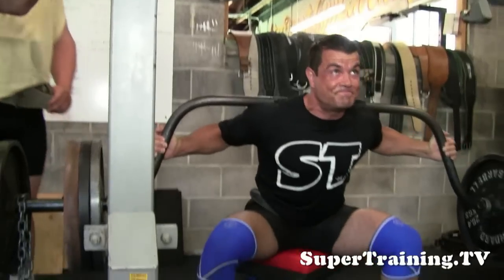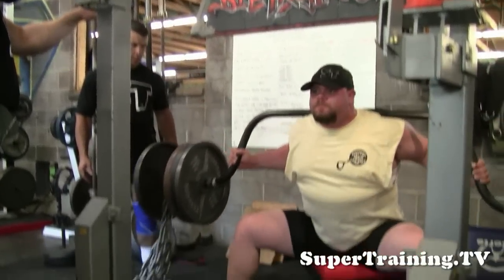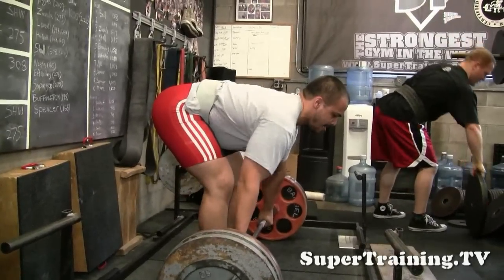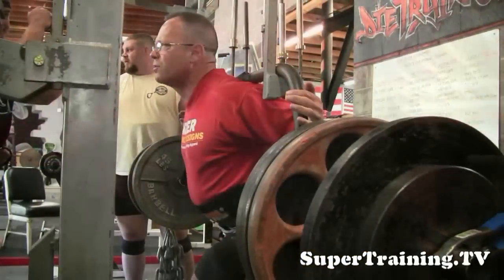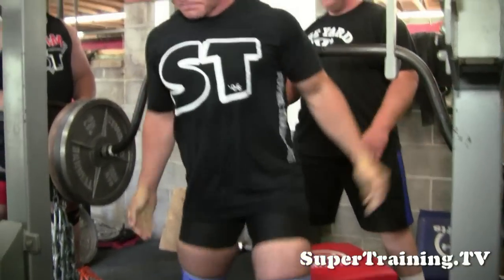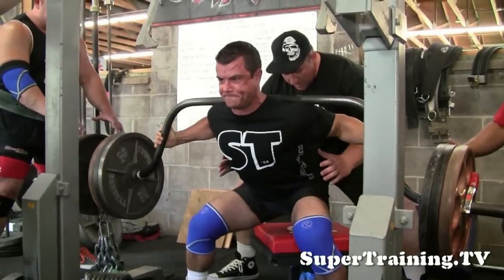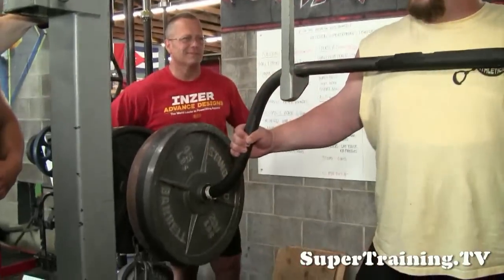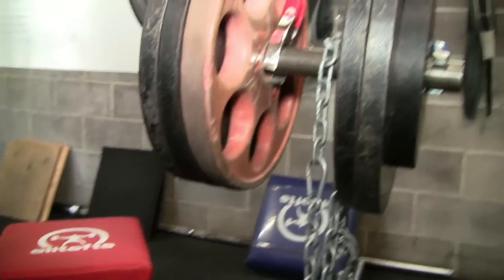Speed Squats 7-30-2011 | RetroPL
Giant cambered bar squats with chains by Mark, Treston, Spence and GBuff.